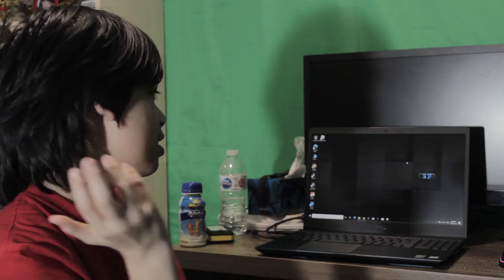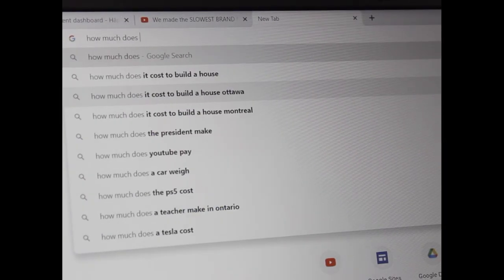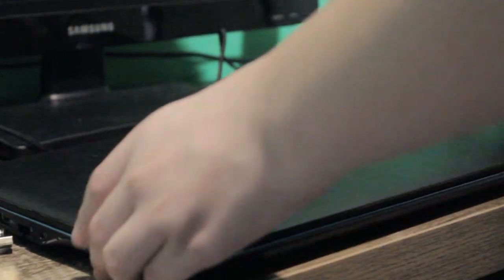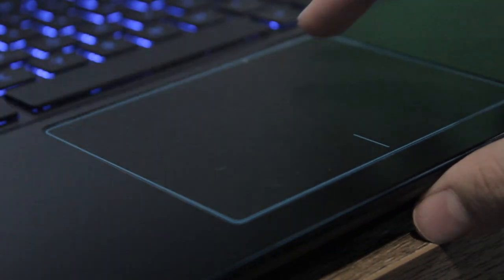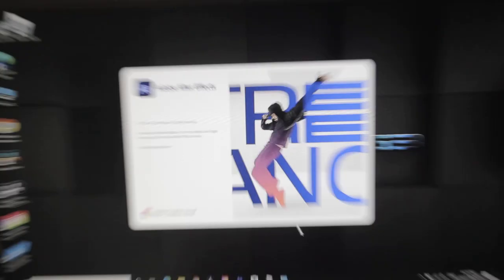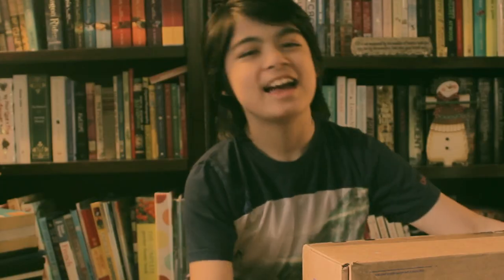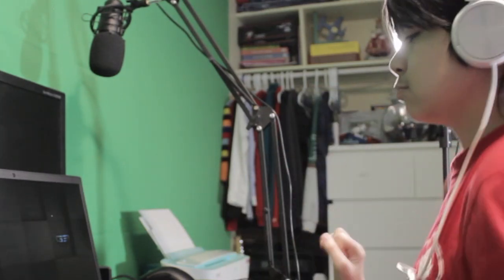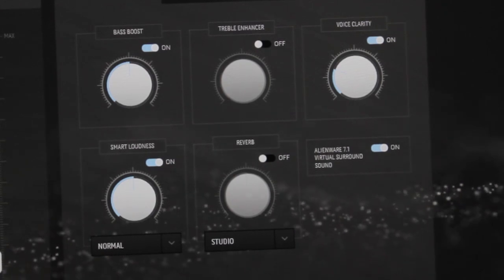Dell G3 Review | MY NEW GAMING LAPTOP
This is my new laptop! I hope you enjoyed this review, and have a holly jolly christmas!!!

Filmed on Dec 18 2020

(Nathanial Alves)